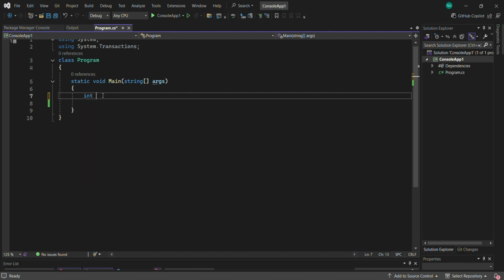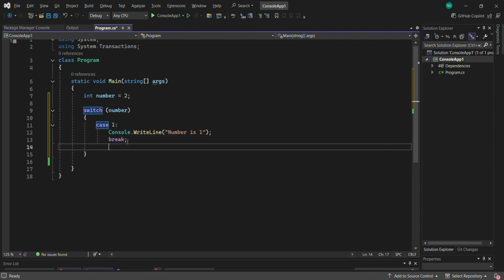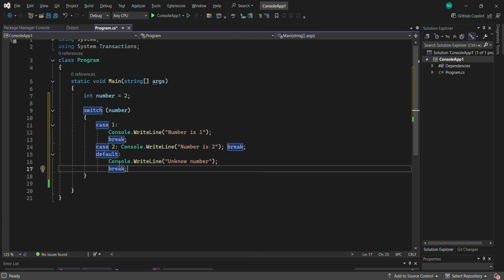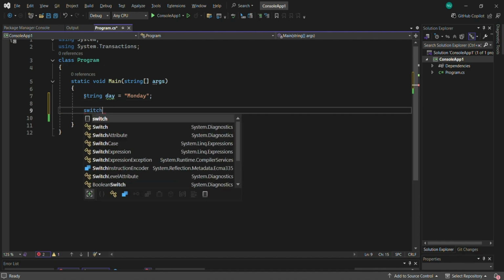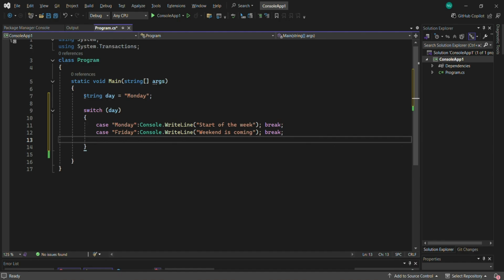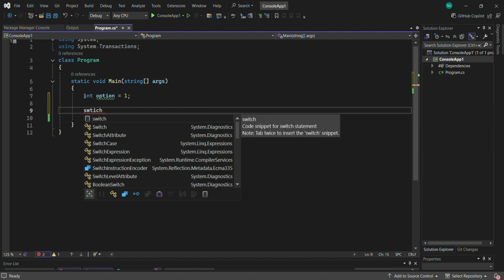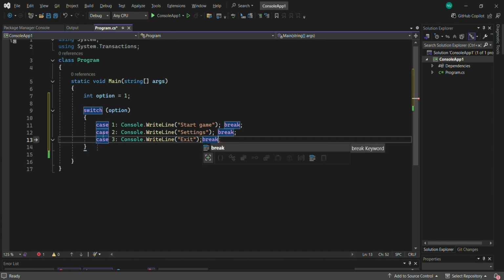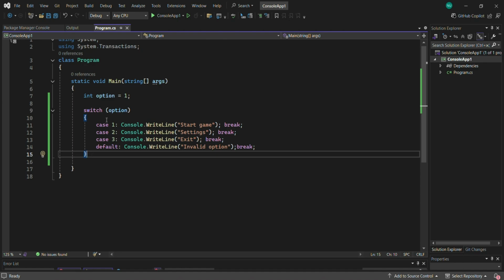Learning C# for Beginners / Lesson #6 – “Switch-Case” Statement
In this lesson, we explore how to effectively "debug" your "code" within "visual studio" and "vscode". This tutorial is essential for every "developer" looking to improve their "programming" and "coding" skills. You'll learn the fundamental steps to identify and resolve issues, ensuring your projects run smoothly.